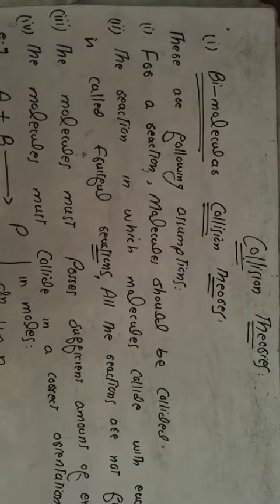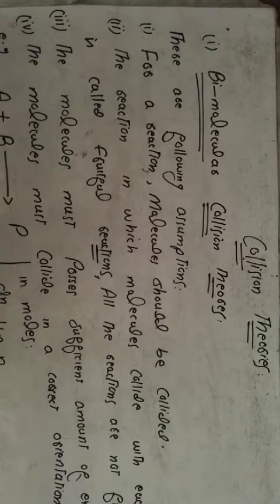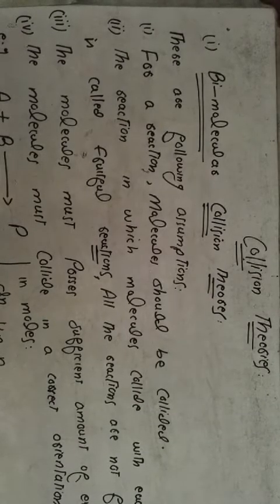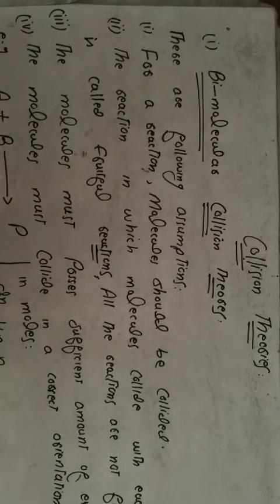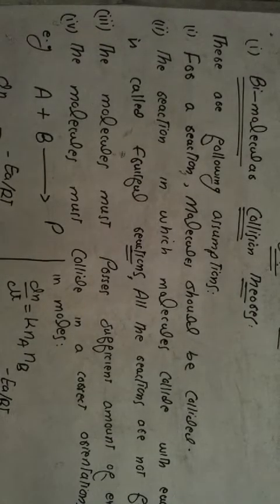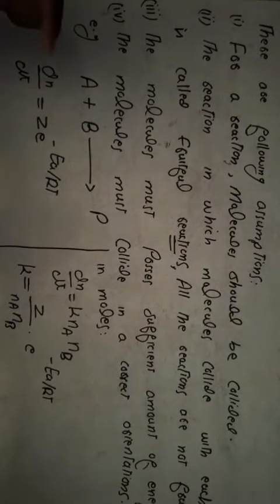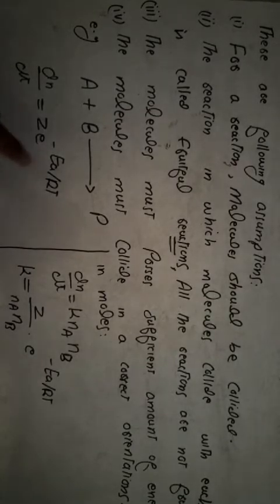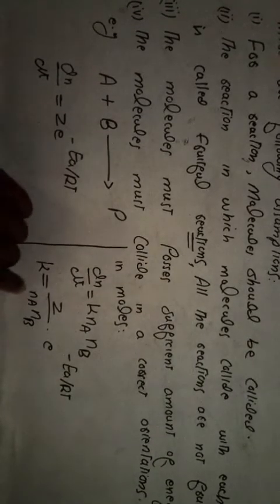Collision Thoeries Bimolecular and Tranaition State theories For M.Sc,B.Sc,F.Sc part 1